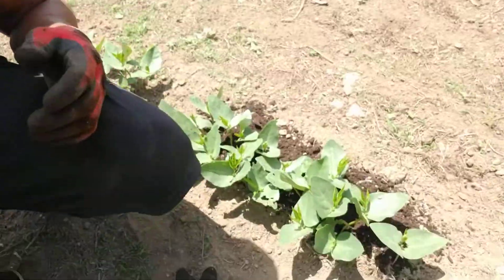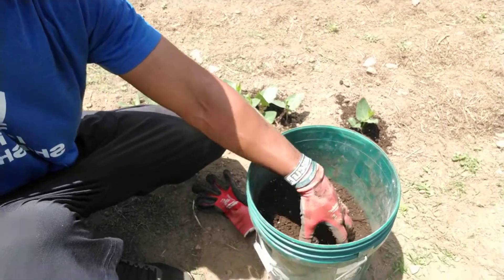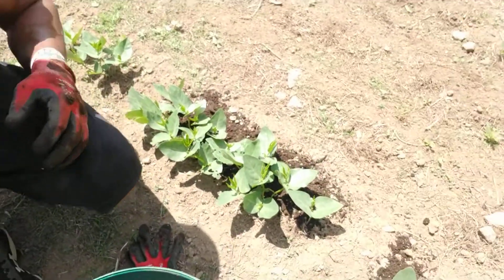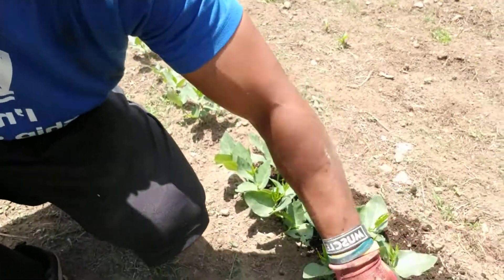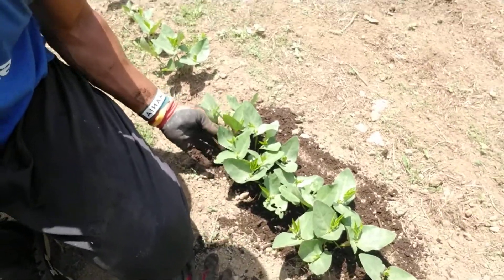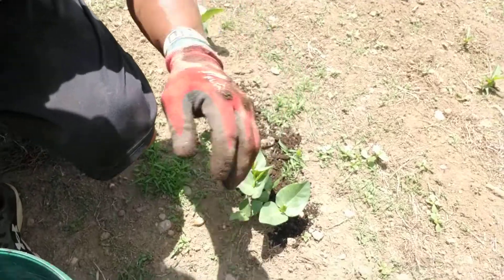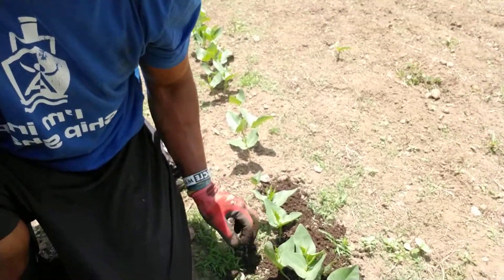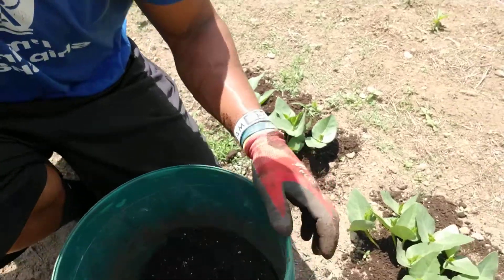The Bodybuilder Gardener - Top Dressing your plants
Feeding and Mulching your plants